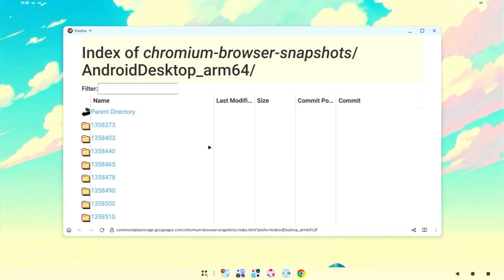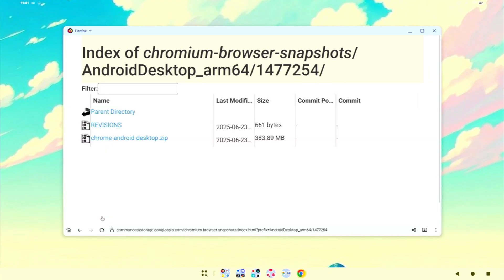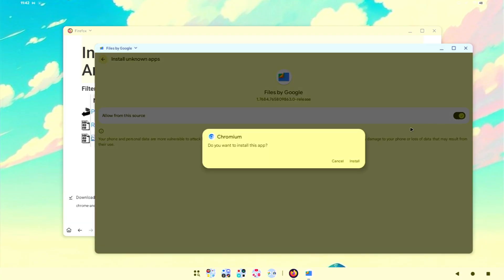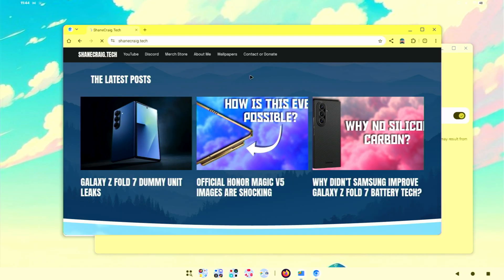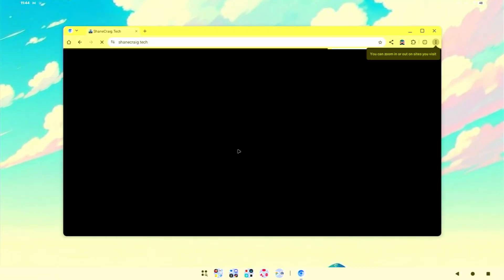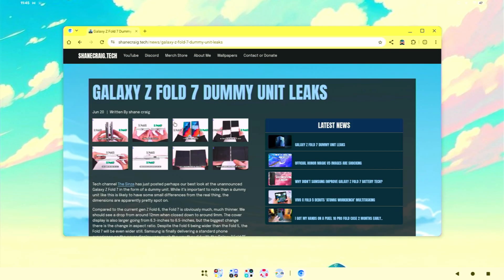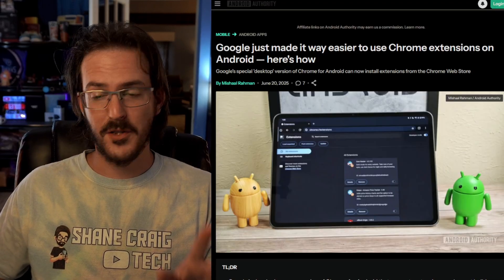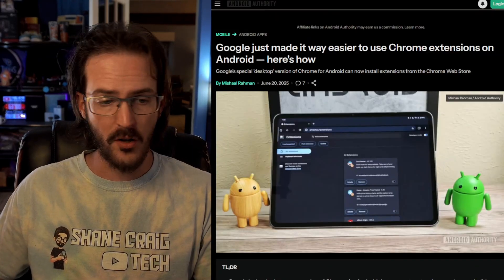How to Test Desktop Chrome with Extensions for Android